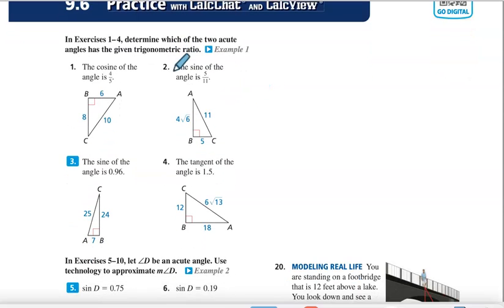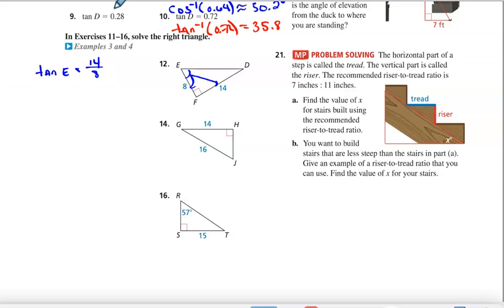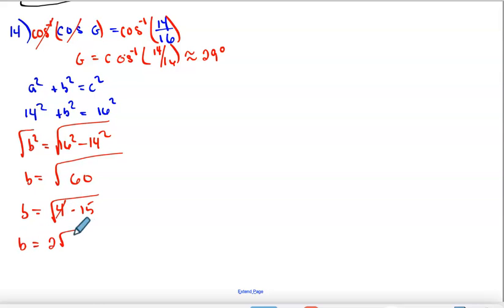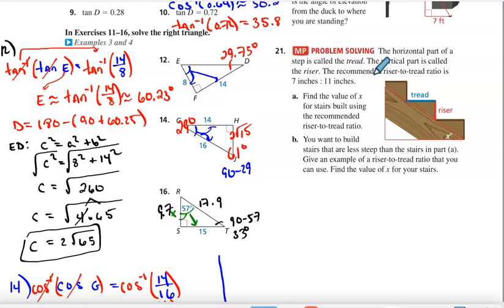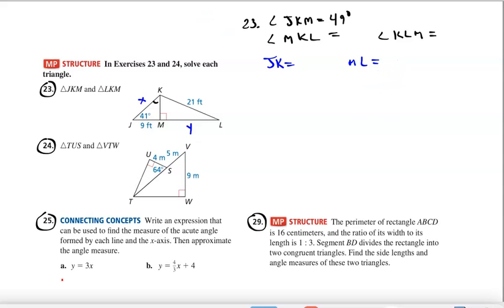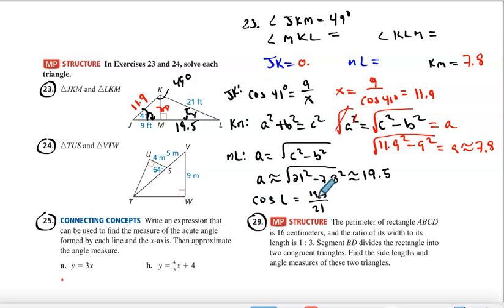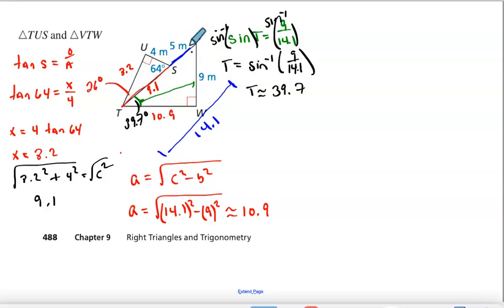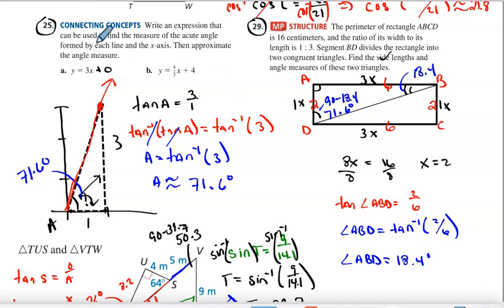Geo 9 6 HW